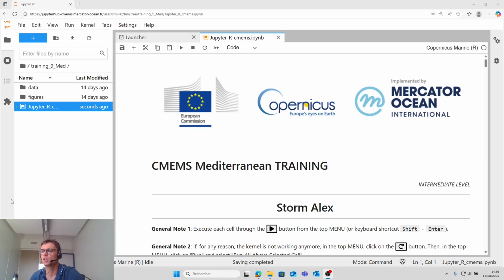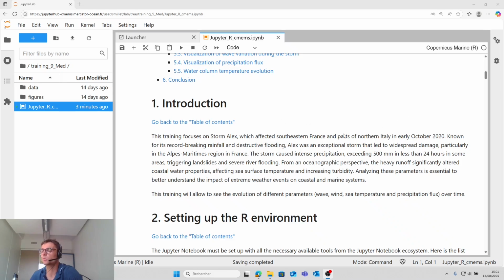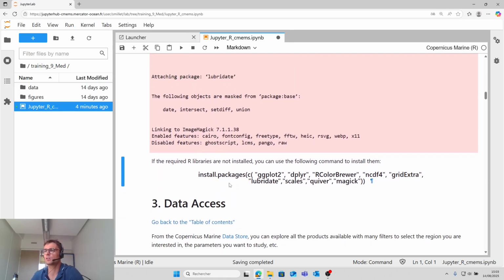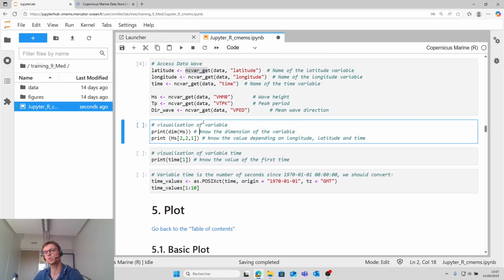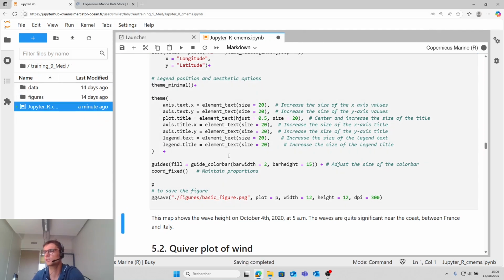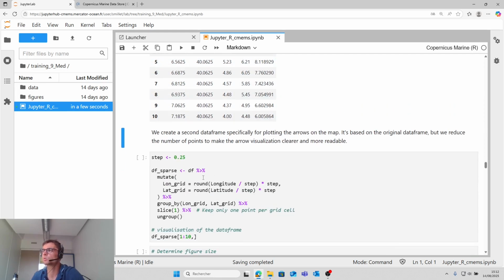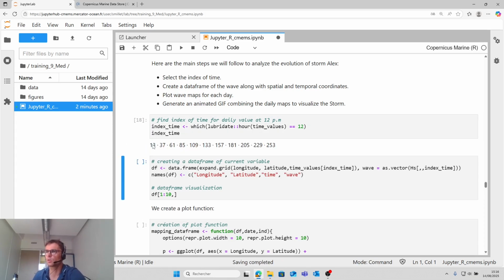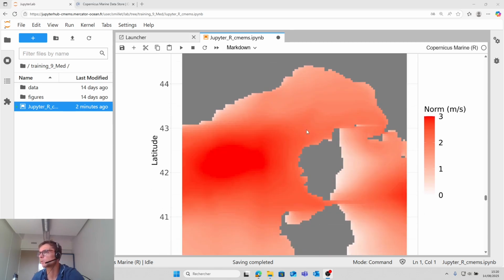MD4 Mediterranean Sea - R Studio Tutorial